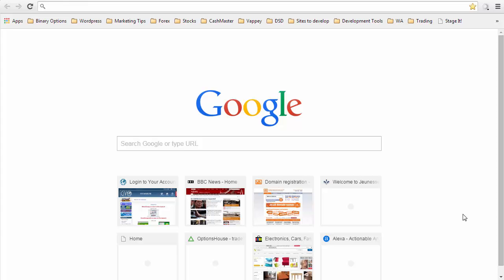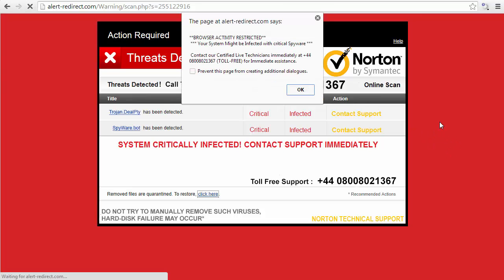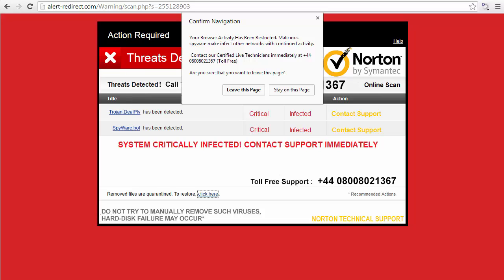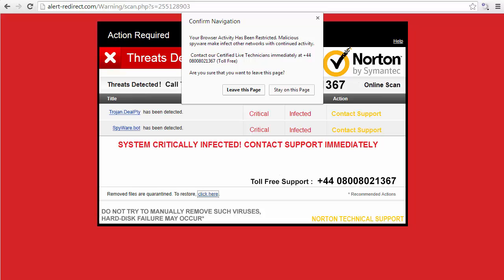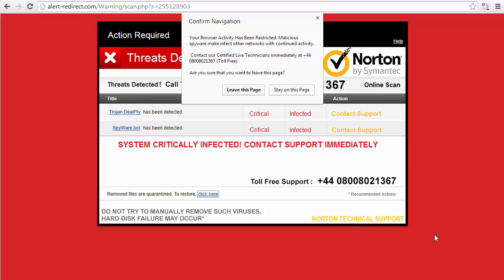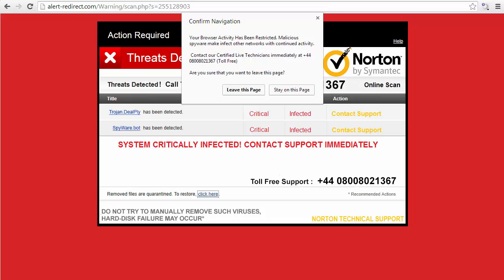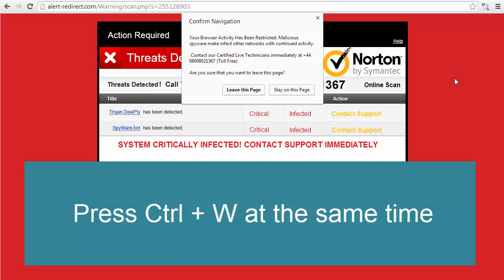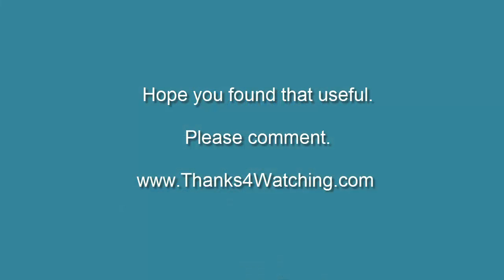alert-redirect.com scam how to close chrome with annoying popups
Today a window opened on my chrome from alert-direct.com (don't go there!) and it made it almost impossible to close. Here's the solution to close the tab.

Press Ctrl and W on your keyboard at the same time